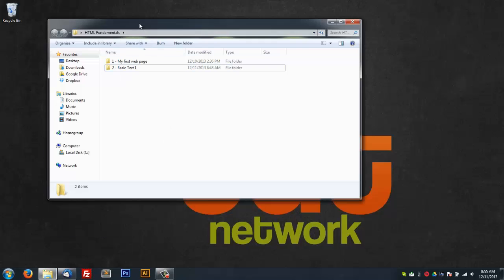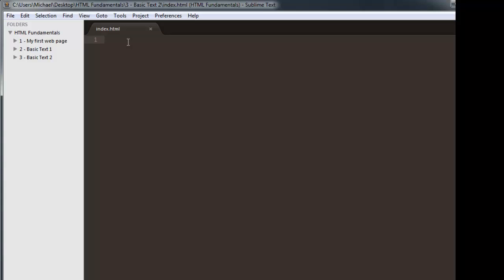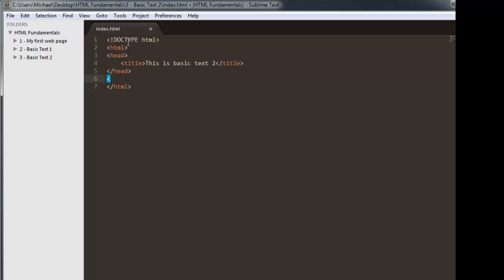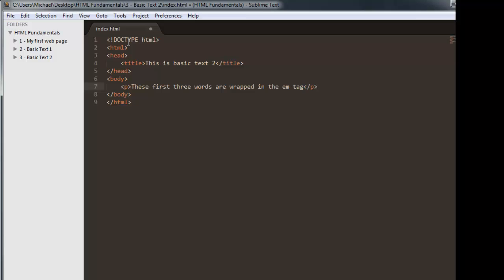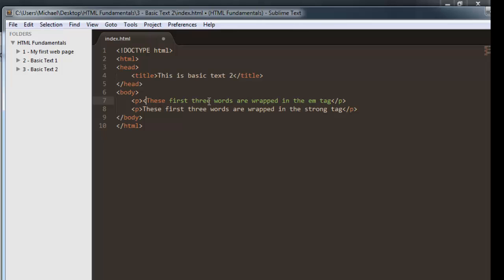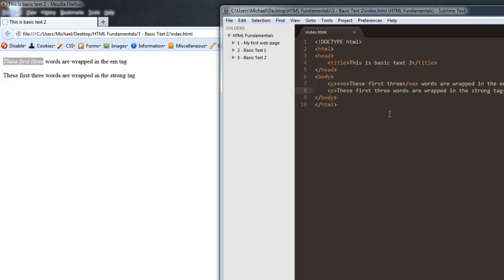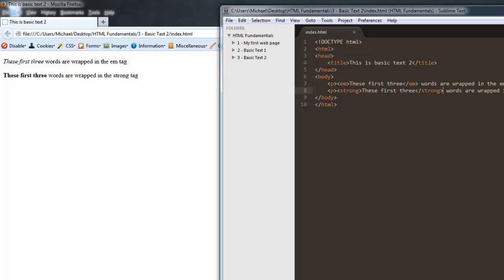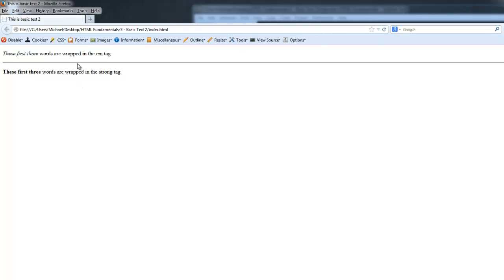HTML Fundamentals: 4 - Basic Text 2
In our fourth video we will explain the proper usage of emphasize tag, the strong tag, and the horizontal rule tag.